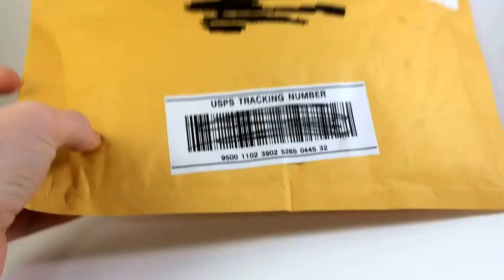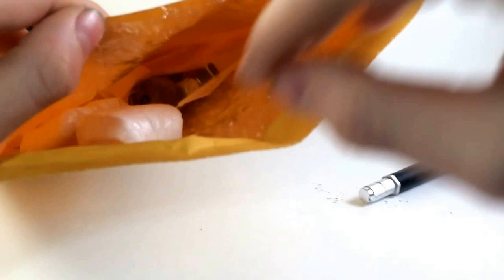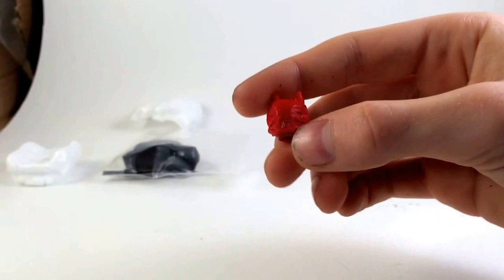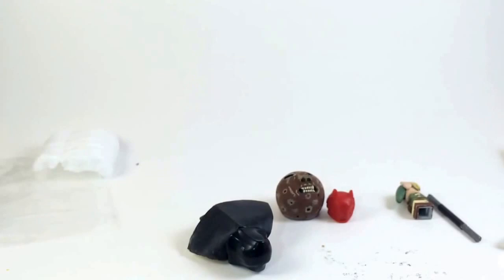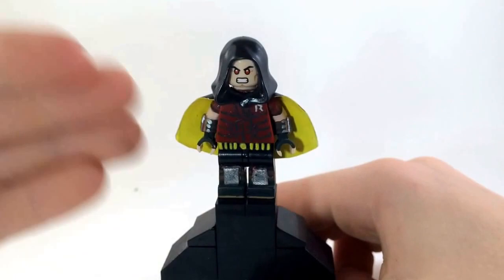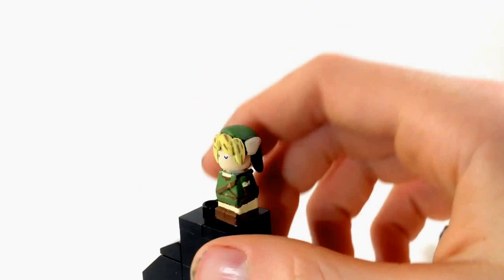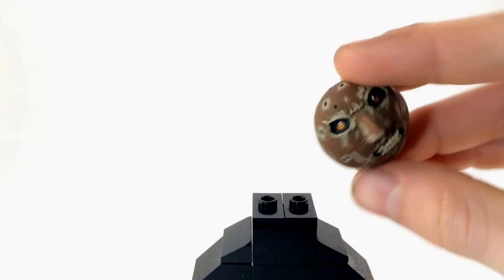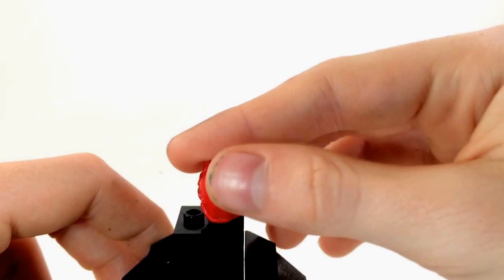Package unboxing from Marco Castillo!